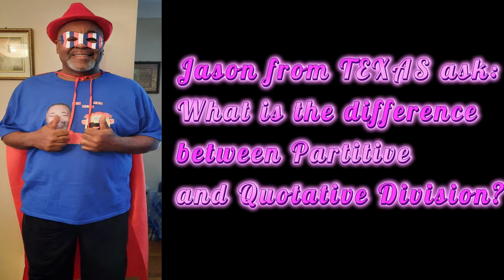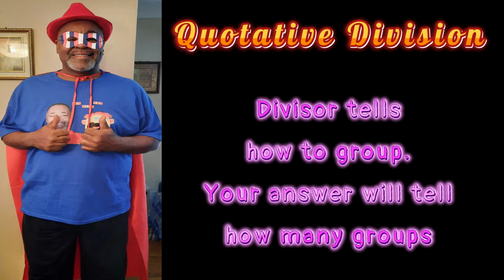How to do Partitive vs Quotative Division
Dividend /  Divisor = Quotient.